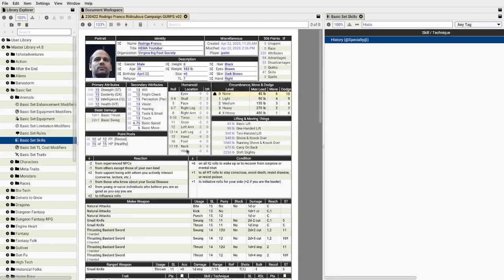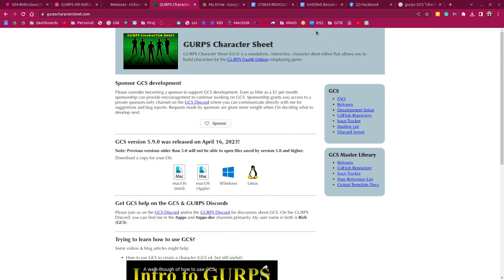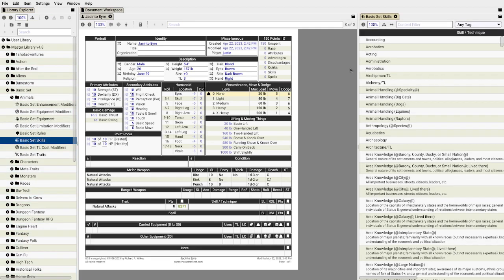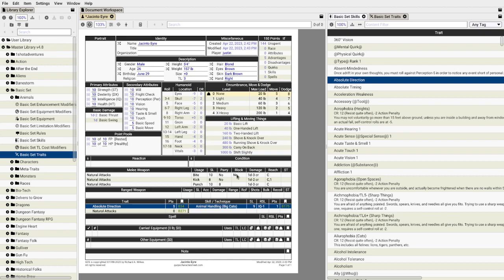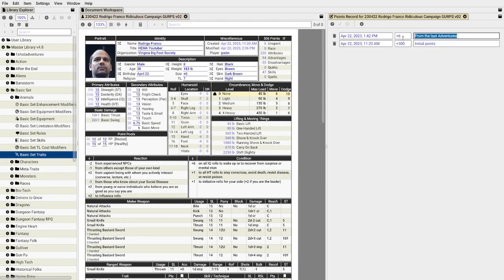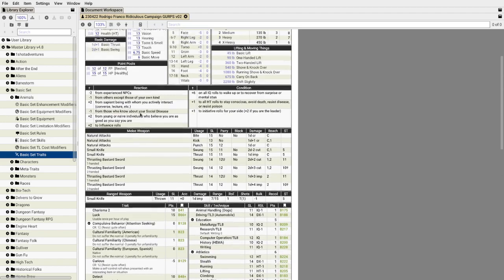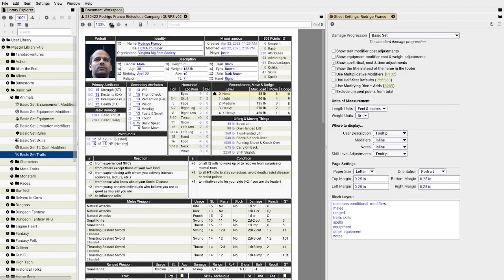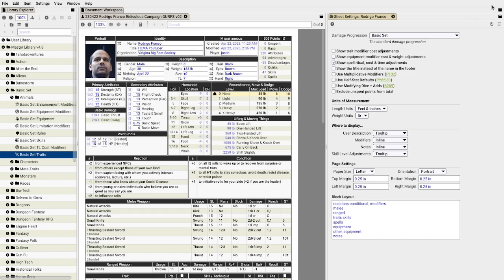230422 GURPS GCS basics ASAP